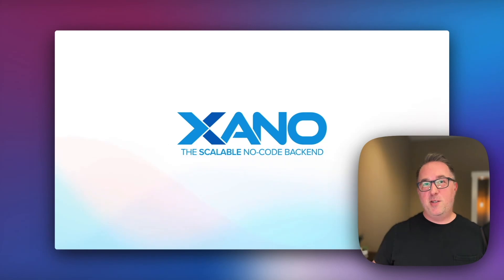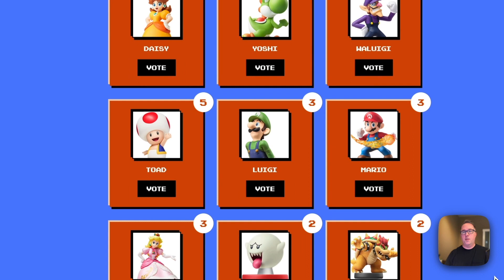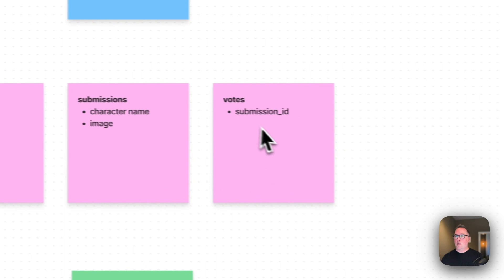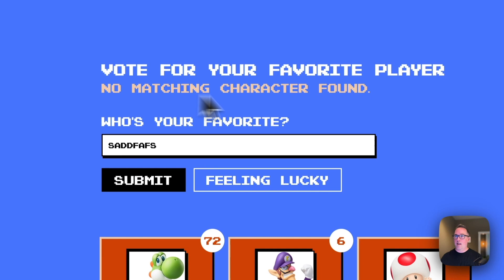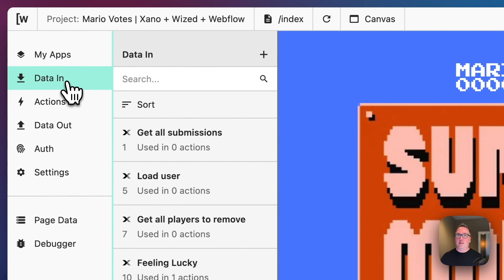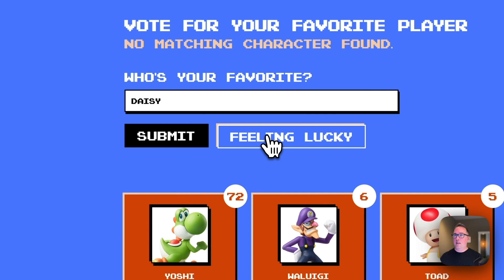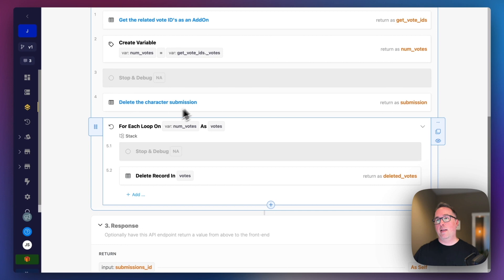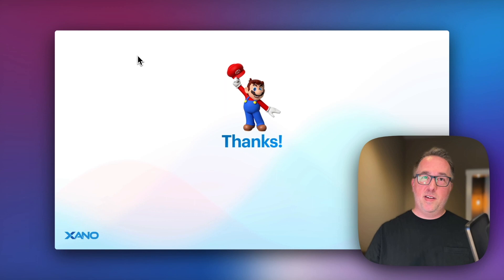Super Mario Voting Platform | A Xano Build Project with Jake Spirek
As part of Xano's internal onboarding process, we ask each of our team members to come up with a project that they can use to help familiarize themselves with and learn the Xano platform in a more interesting way.

In this video, Jake Spirek, one of our newest additions to the Customer Success team, will guide you through his build project using Xano + Wized + Webflow. He put together a Super Mario-themed voting platform, inspired by Webflow's own recently released Mario cloneable project.

We hope you enjoy this new opportunity to meet some of the Xano team. Be on the lookout for more build project videos soon!

Chapters
00:00 Intro
00:20 The Project Idea
01:10 Project Demo
03:09 The Build Process & Xano APIs
10:54 The Front-End (Webflow + Wized)
13:10 Outro